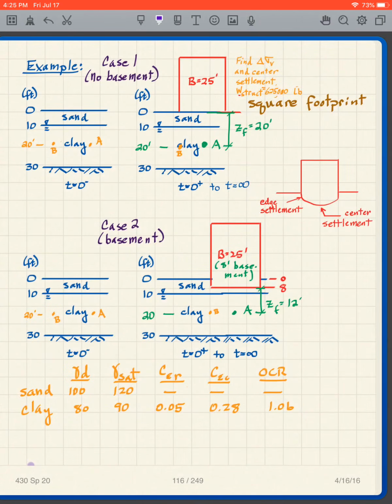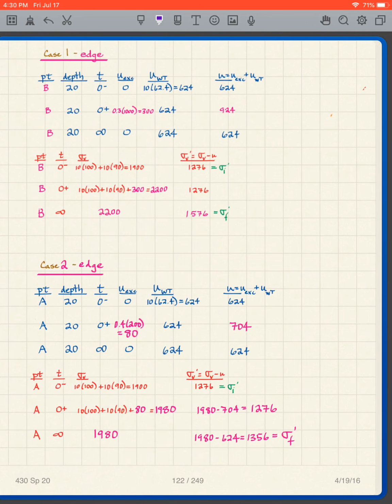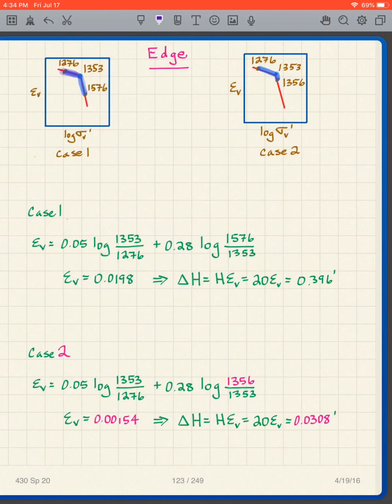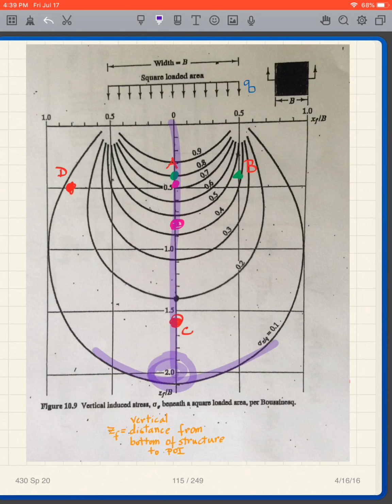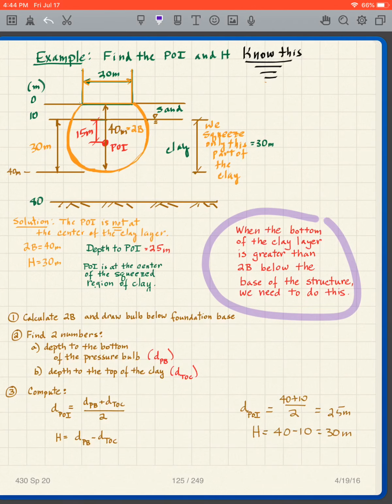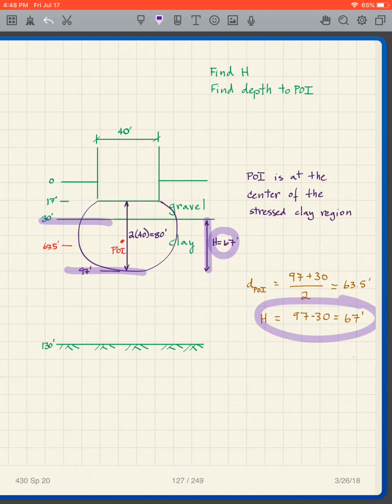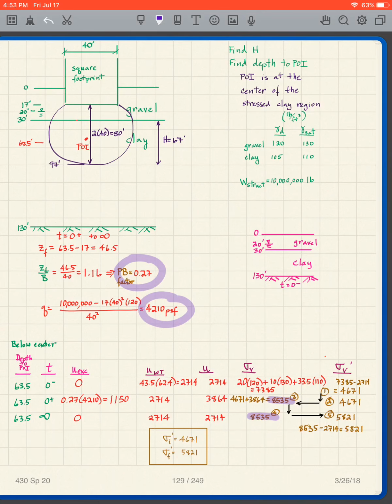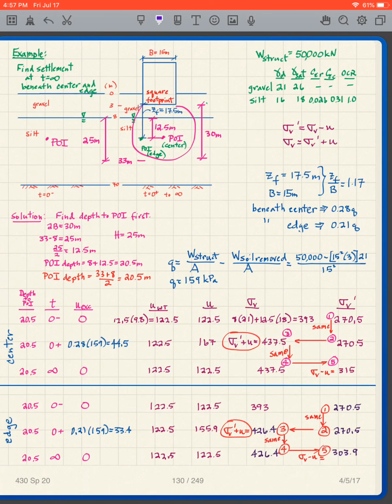430 7/17/20 5pm Lecture 19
Structure with basement